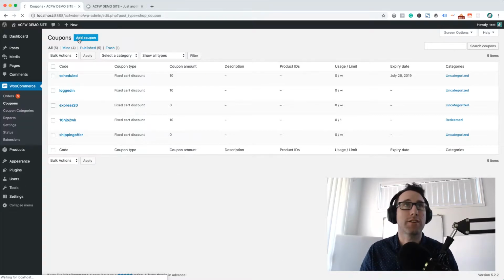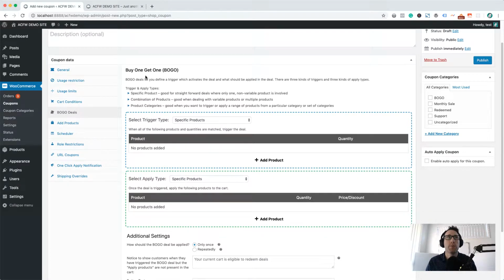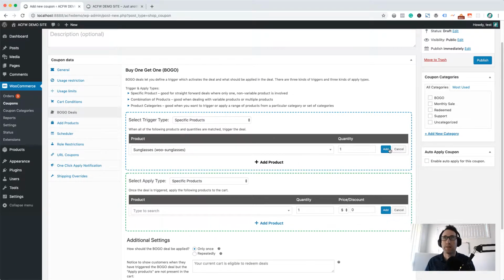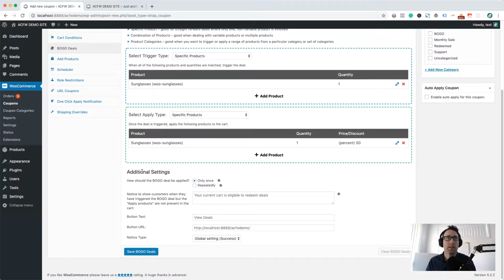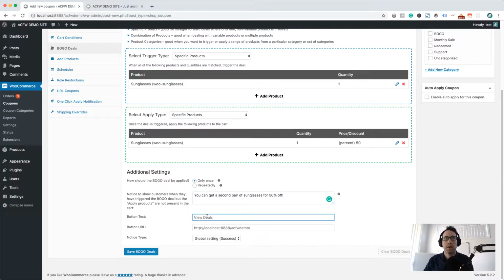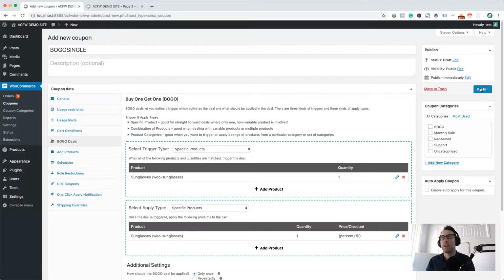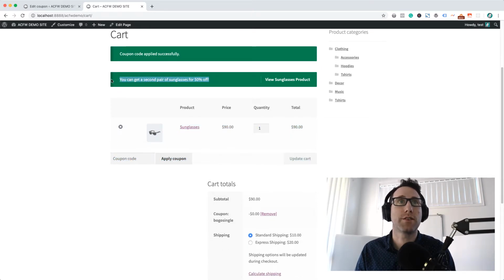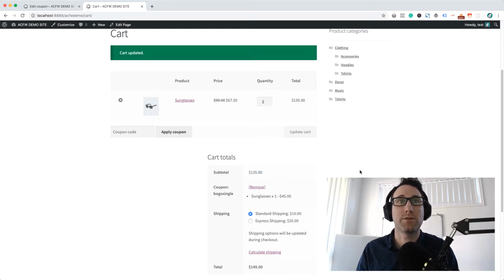How To Make A BOGO Deal With A Specific Product In WooCommerce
⚡️ This tutorial will show you how to run a BOGO deal on your WooCommerce store where the deal involves just one specific product.

🎬 Other videos mentioned:
(How to do WooCommerce BOGO with a group of products)
(How to do WooCommerce BOGO with a product category)